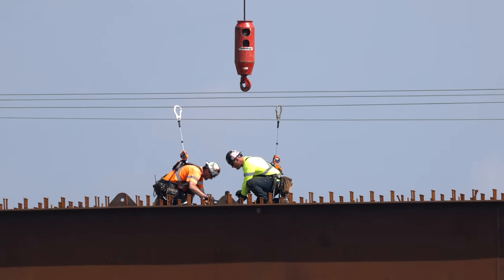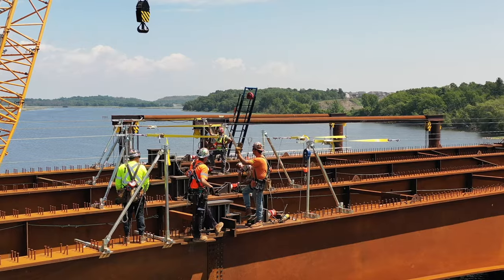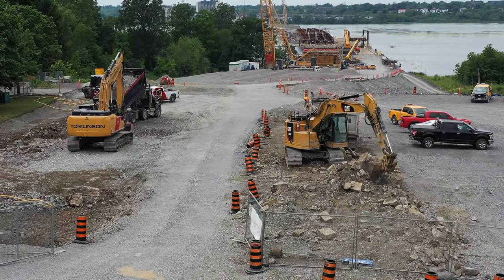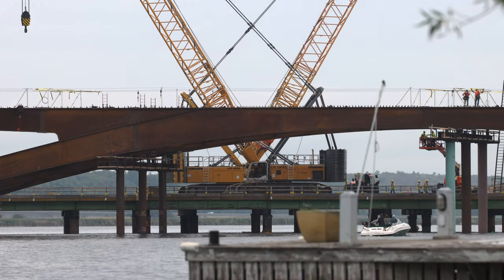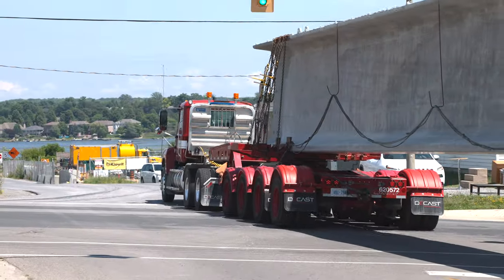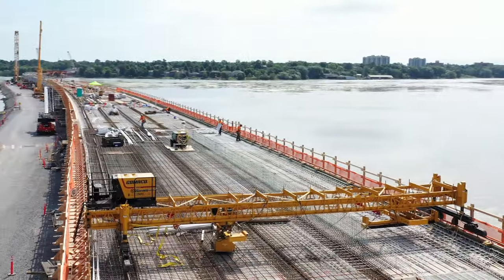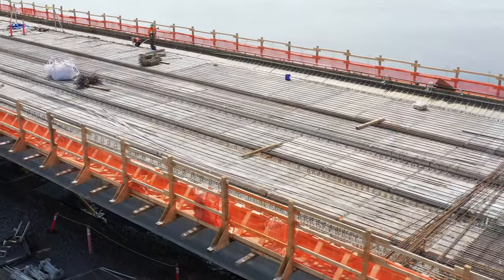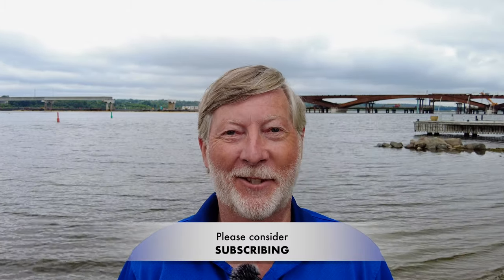Pull Yourself Together - 4K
The latest update on Kingston's Third Crossing is surprisingly full for a week that included two days dedicated to celebration of Canada's National Day on July 1st.  Be sure to check out the web links below and to use the Chapters if they are helpful to you.

Chapter Markers:
00:00 - Intro
00:28 - Completing the Steel Work
01:45 - East End and Abutment
02:11 - Preparation of the Roadway to Hwy 15
02:46 - Work at the Hwy 15 Intersection
03:00 - Berta (LR-1300) Crane Departure
03:23 - Work on the Concrete Sections
05:59 - Wildlife
06:47 - Out-tro